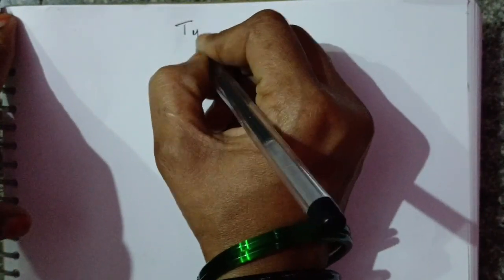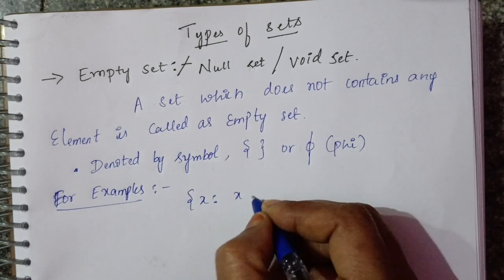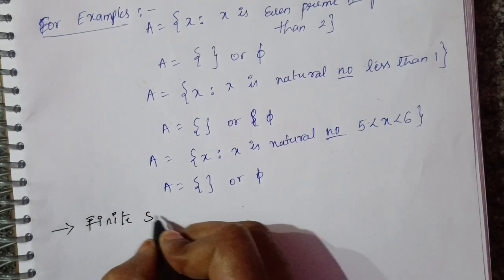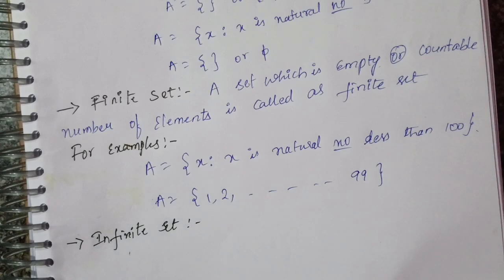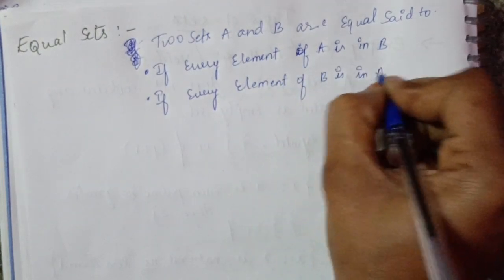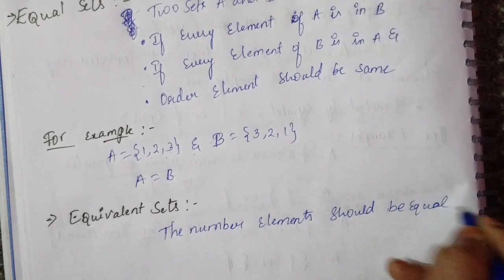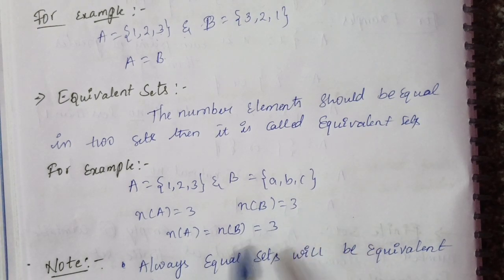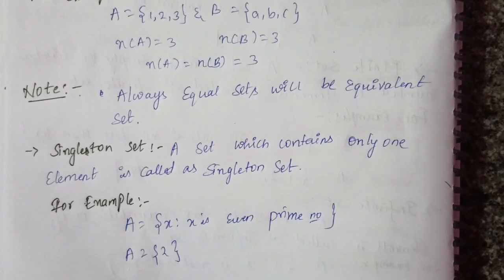CLASS 11|CHAPTER 1 | SETS | TYPES OF SETS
Class 11 chapter 1 Sets
Types of sets
check previous videos of sets